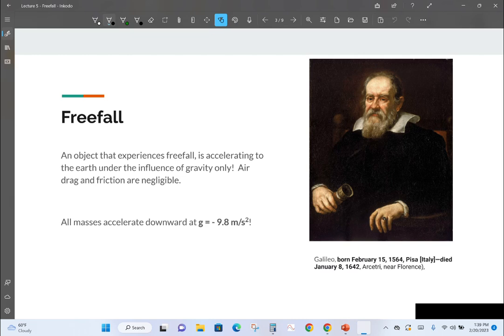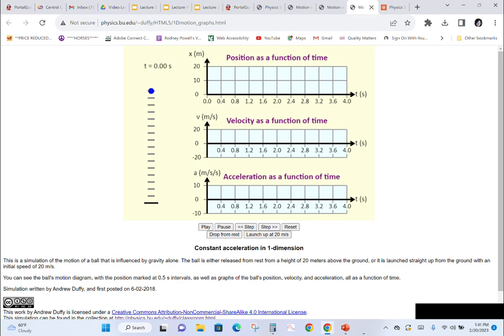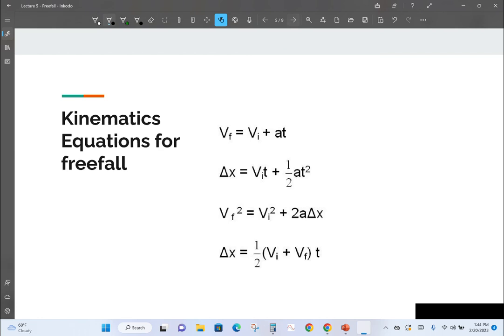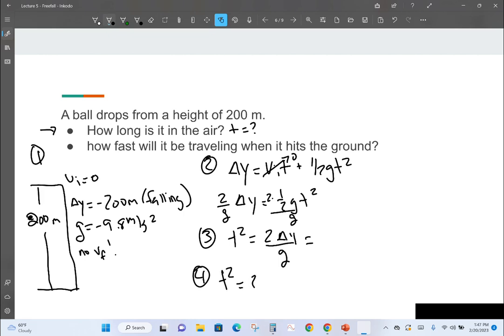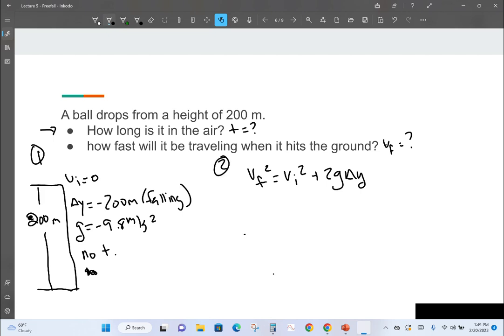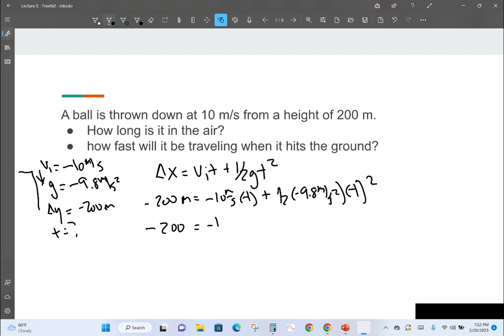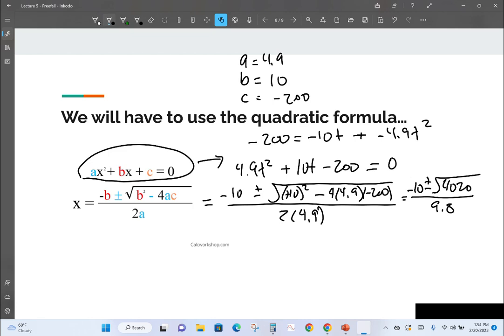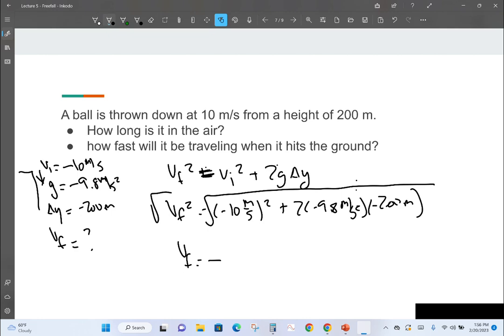Lecture 5 Freefall Problems